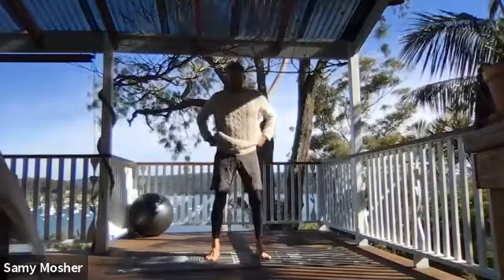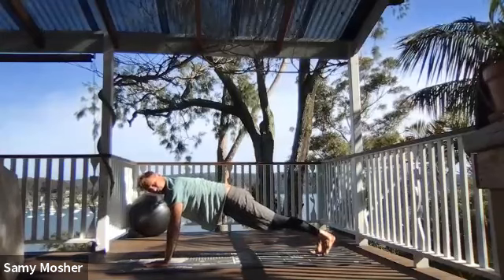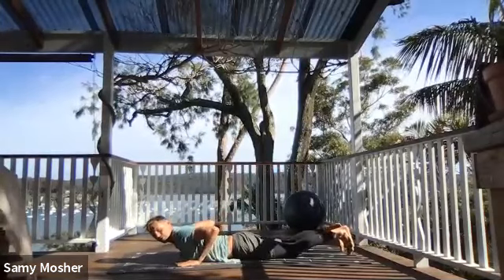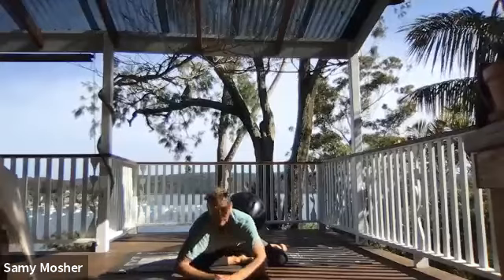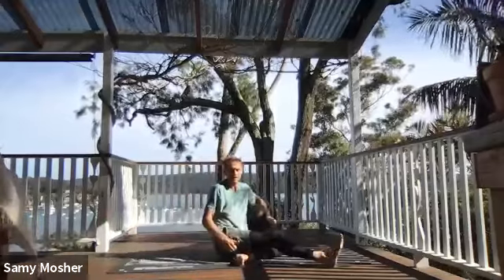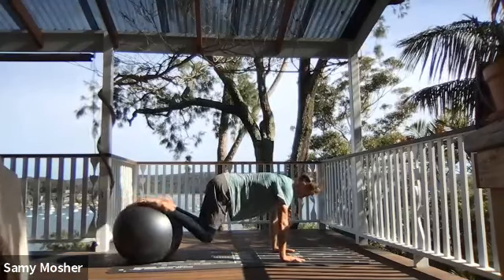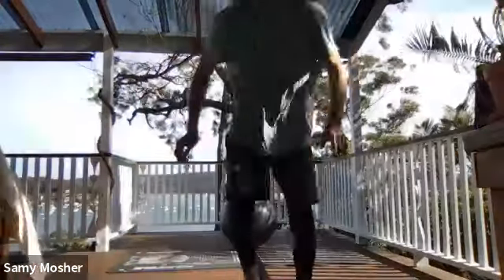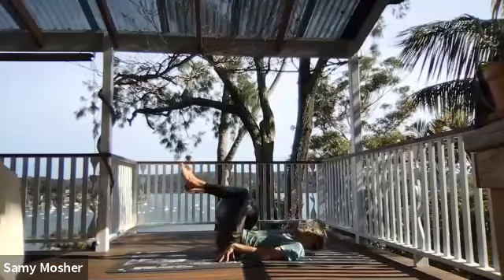Live 30 Day Surf trip Fitness Zoom session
A 30 minute surf specific strength and mobility session.